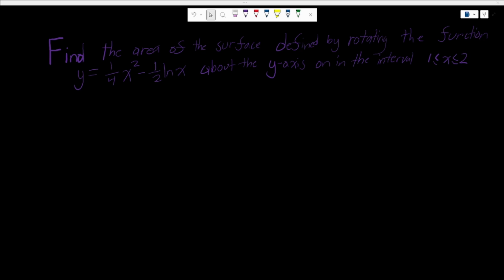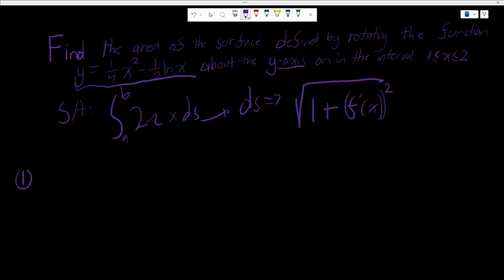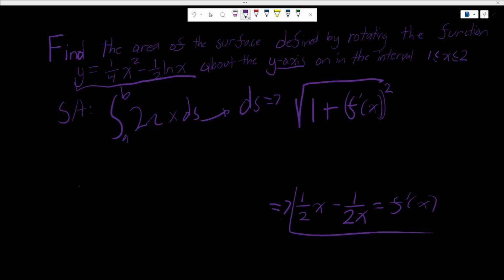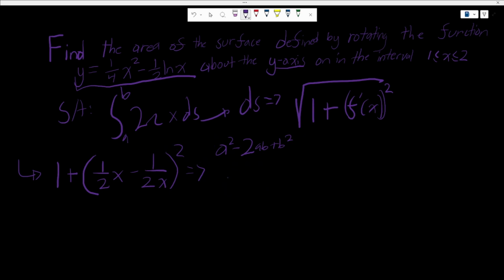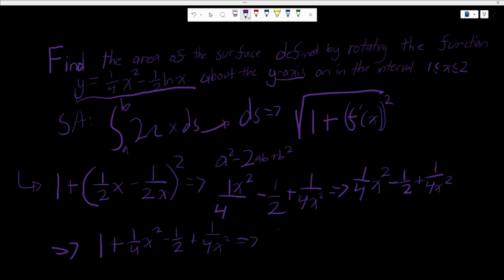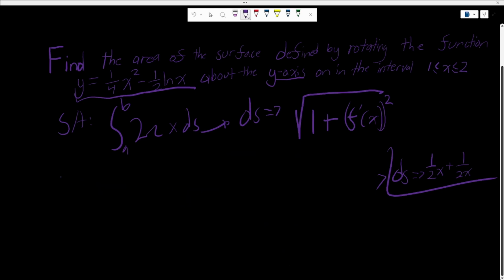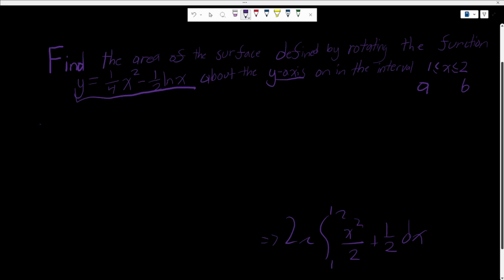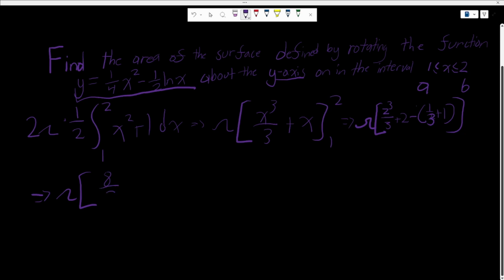Finding the Area of a Surface of Revolution | Calc 2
Todays video walks through a problem where we need to find the area of a surface of revolution.